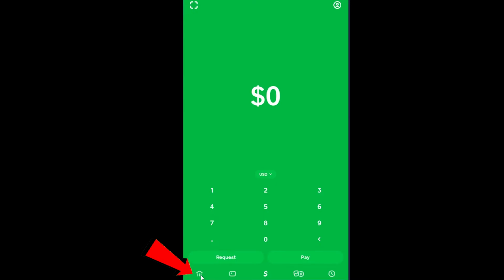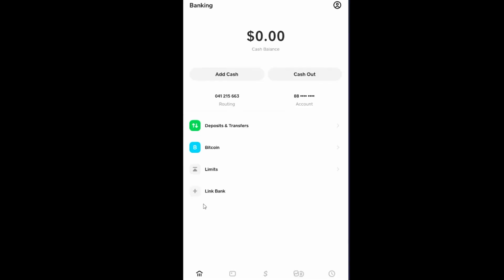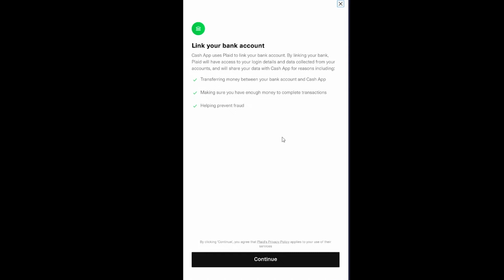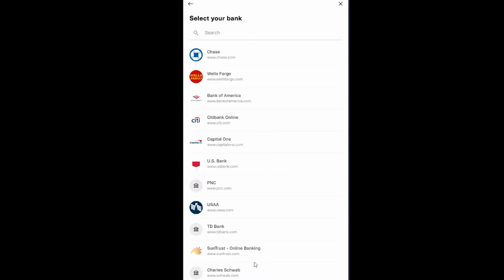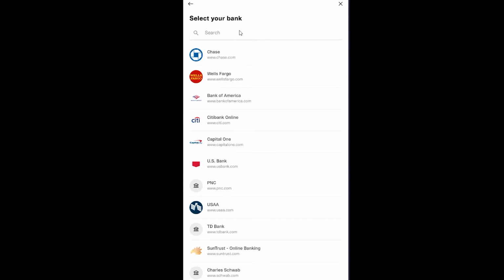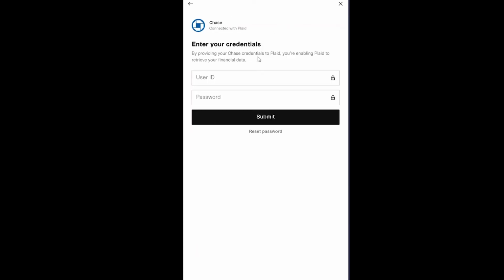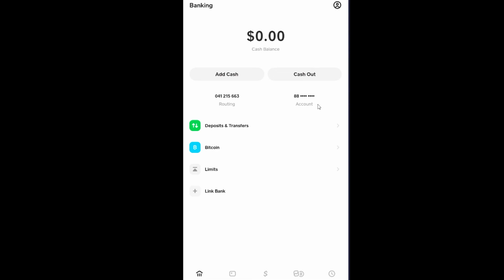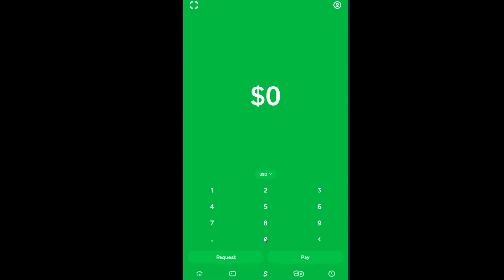How to Send Money in CashApp Without Debit Card | Send Money on Cash App (2021)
In this video I'm going to show you how to send money in cashapp without a debit card

Today' we're going to be talking about sending money in cashapp without a debit card. There are actually two ways we can do that. The first one is by using our bank account. You need to have the account linked with your cash app and then all you need to do is select the "send" option from within the app on your phone, type in how much you want to send out of pocket and it will come up with an amount for you based on what's available in your bank account. Pretty straightforward if we're just transferring funds from one bank account into another right? Well there are some drawbacks too because some banks require us to enter security information
1. Go to the cashapp on your phone
2. Click "Send" and select the person you want to send money to
4. Enter a personal message if desired, then click "Next Step"
5. On the next page, enter your debit card information for verification purposes.